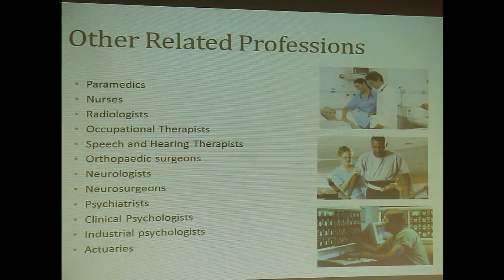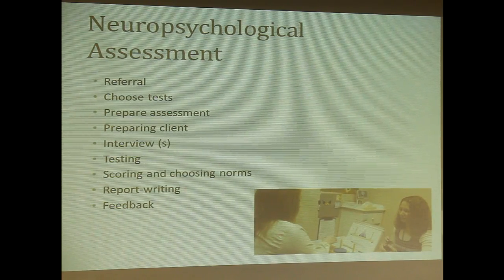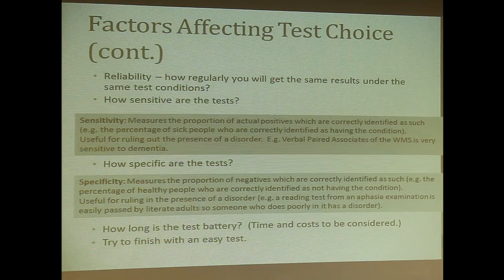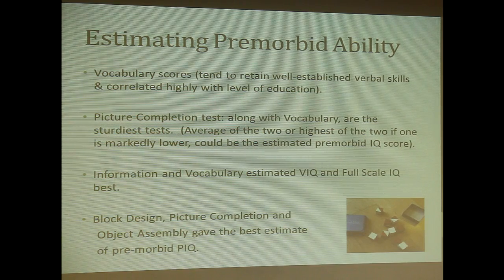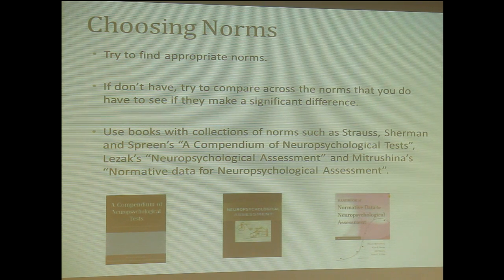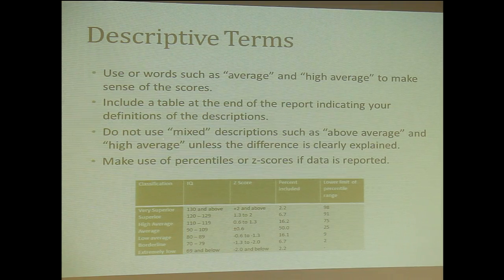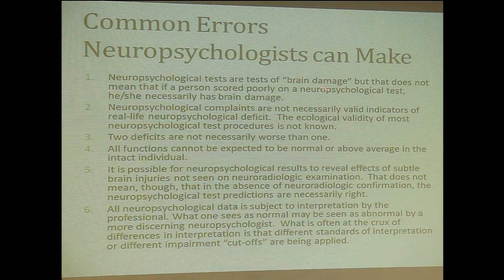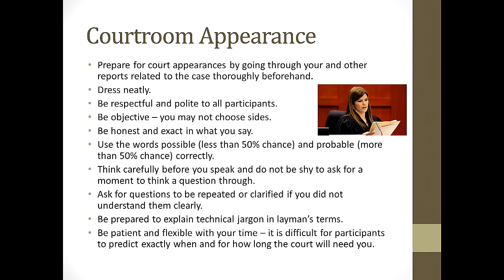Tutorial 10 - The Neuropsychological Evaluation and Psychometric Testing